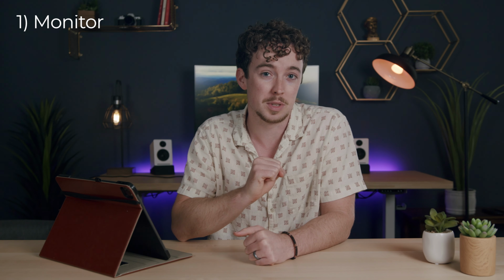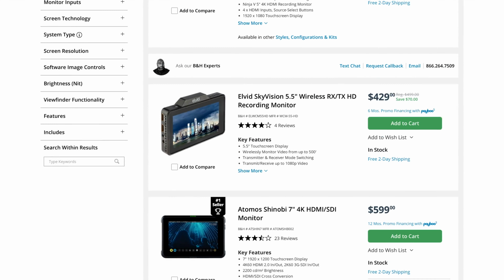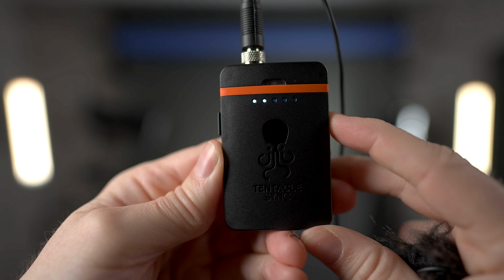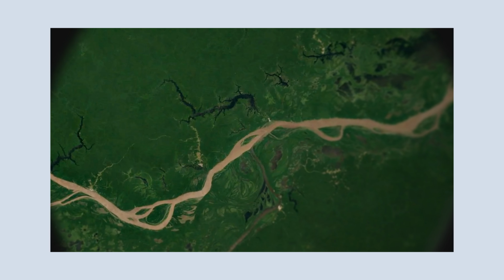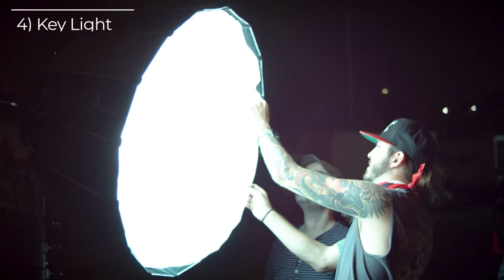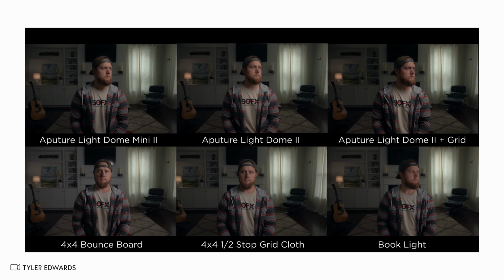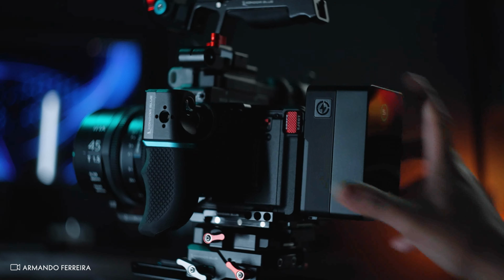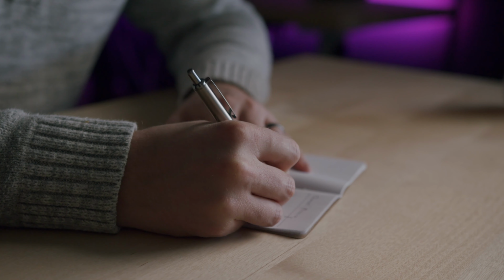Top 5 MOST USEFUL Pieces of Gear (That Aren't a Camera)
We all love to obsess over the latest and greatest cameras...but I think we all also know we should be spending our hard-earned cash on all the little things that support the camera. Come take a look at my top 5 pieces of gear that AREN'T a camera!